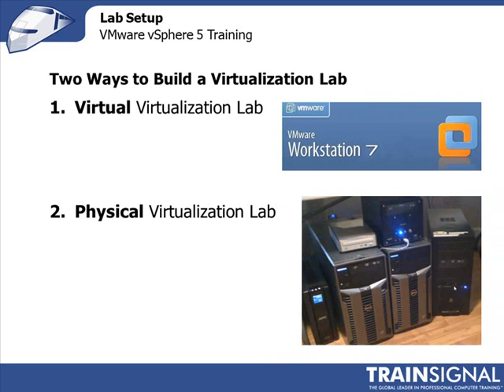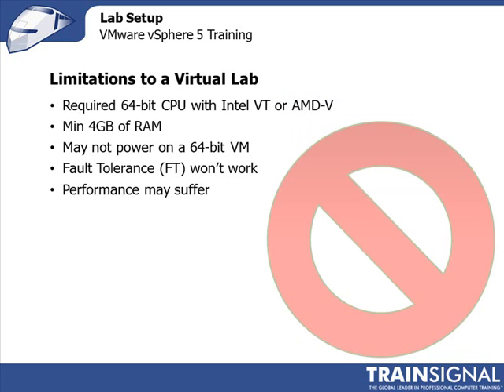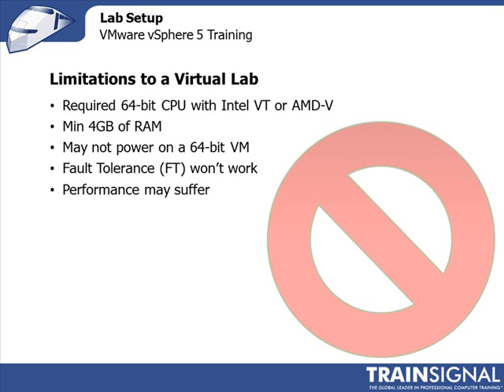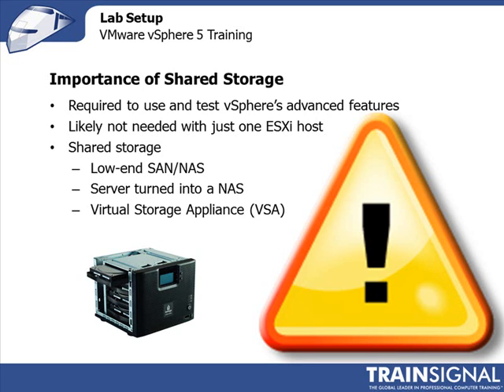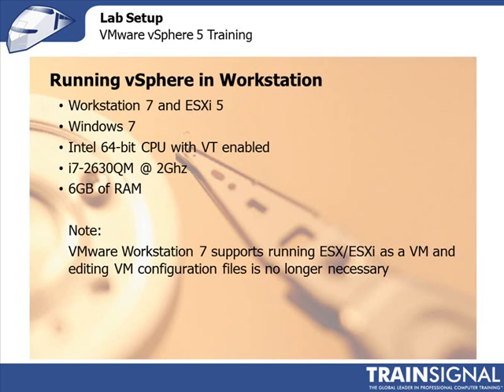Lesson 02 Lab Setup